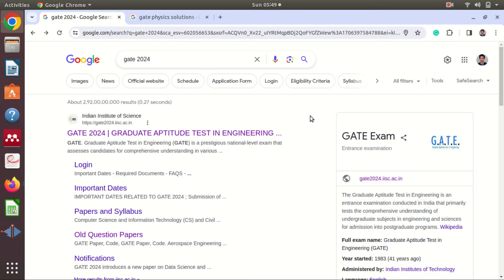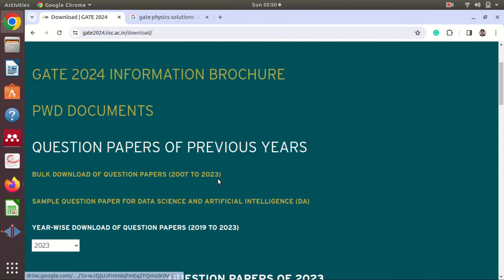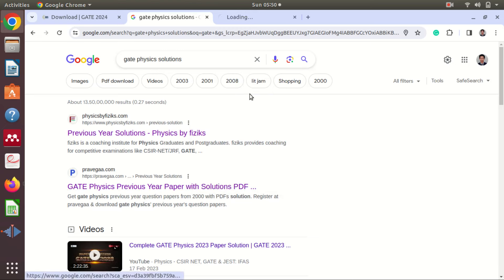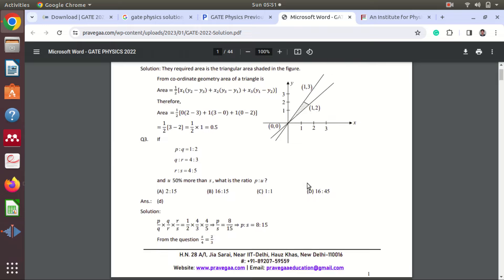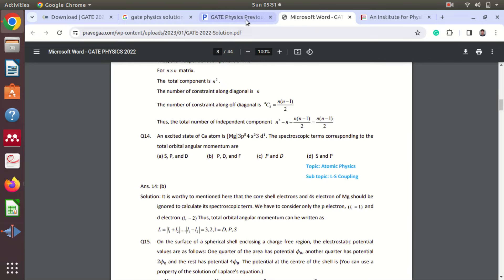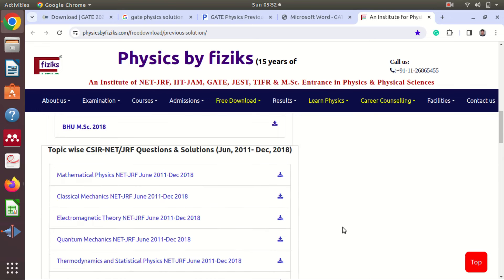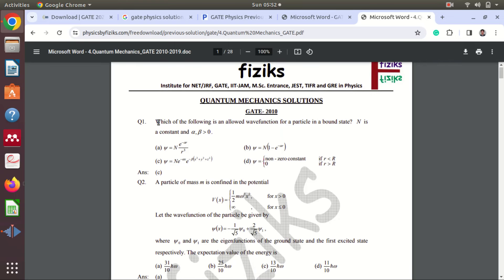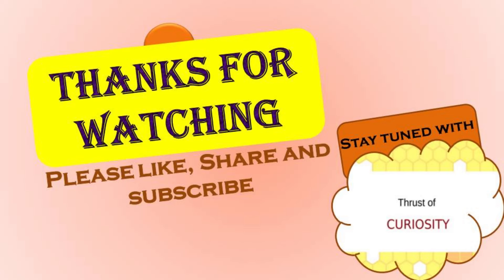How to find PYQ solutions GATE NET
We discussed the exam pattern, paper pattern and syllabus of GATE 2024 for the Physics (PH) subject.

First, go through the syllabus and check previous year question papers.

GATE 2024
GATE exam
gate pyq
pyq solutions
gate physics pyq solution download
gate physics pyq solution download pdf
GATE physics exam preparation
how to prepare for GATE exam
GATE exam strategy
gate solution download
gate physics solution
paper pattern of gate exam
exam pattern for GATE exam
exam pattern for GATE 2024
GATE physics syllabus
how to qualify GATE exam
cut off for GATE physics
paper analysis
NET pyq
NET pyq solution download
NET pyq download free solution
NET pyq pdf solution
physics
physical science
topicwise
yearwise